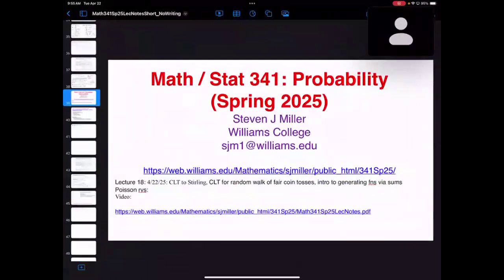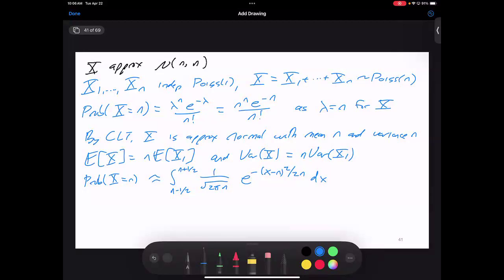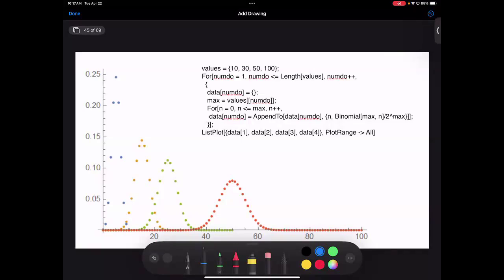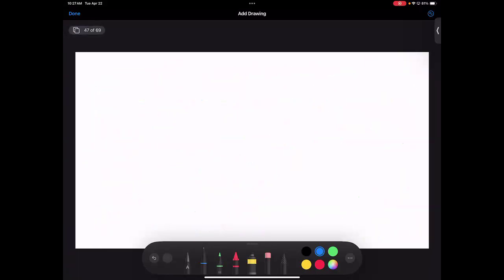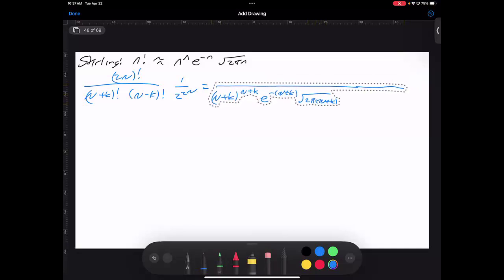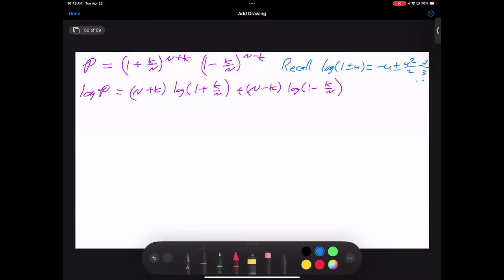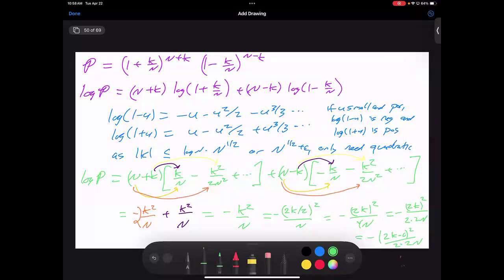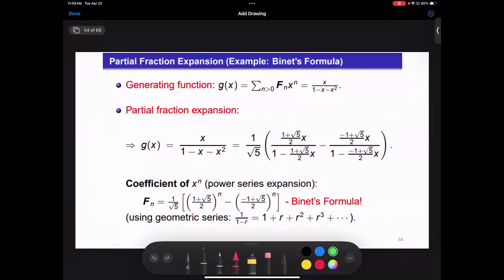Math341Sp25 Lec18 CLTtoStirling CLTCoins GenFns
Math/Stat 341: Spring 2025: Steven Miller: Williams College: Lec 18: April 22, 2025: CLT to Stirling, CLT for Fair Coin, Introduction to Generating Functions: